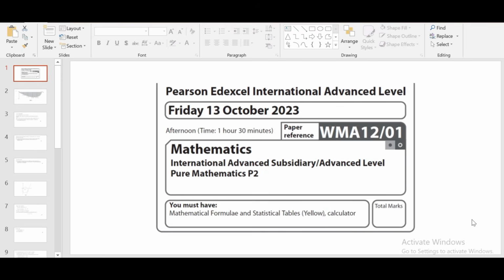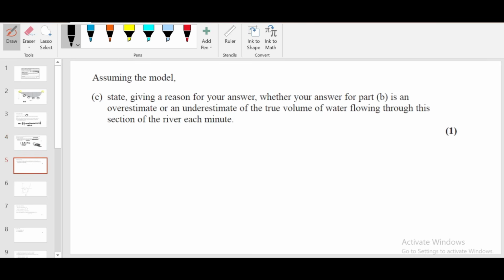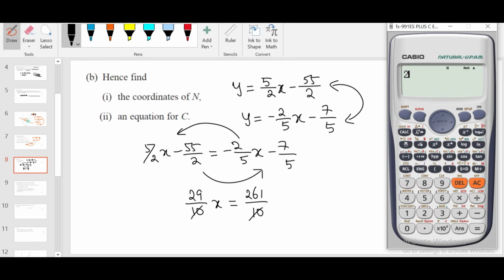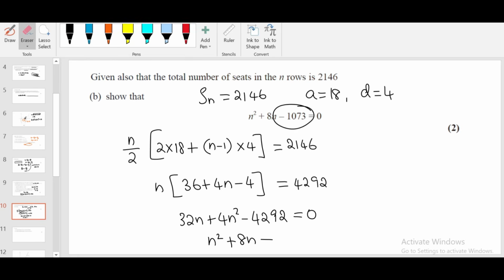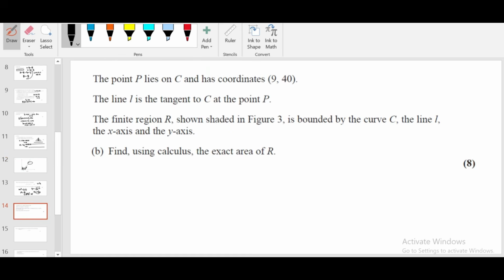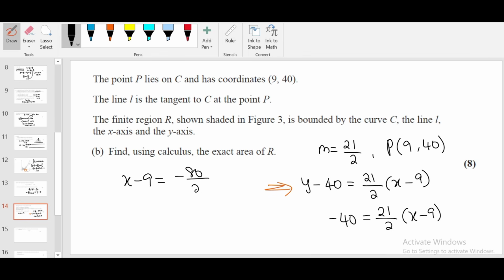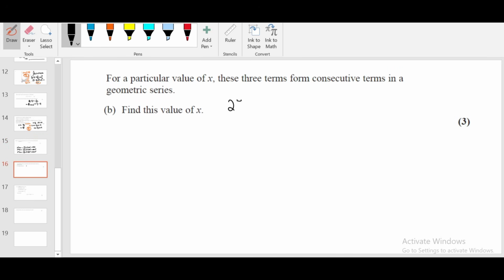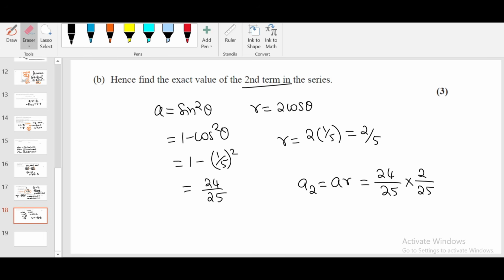Oct/Nov 2023 WMA12 (Q6-10) - IAL Pure mathematics 2